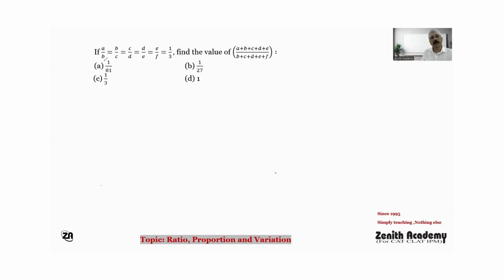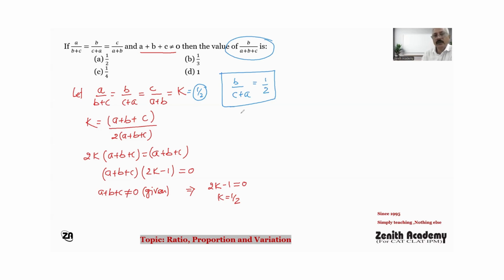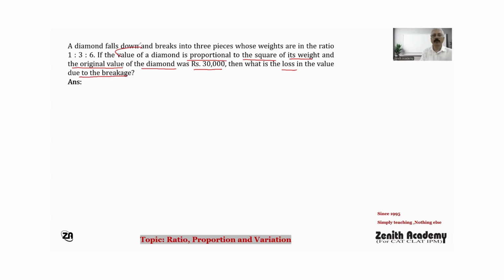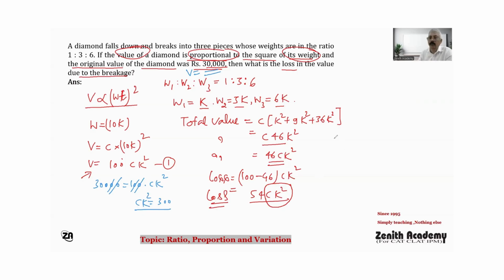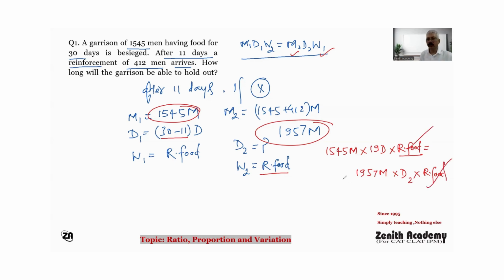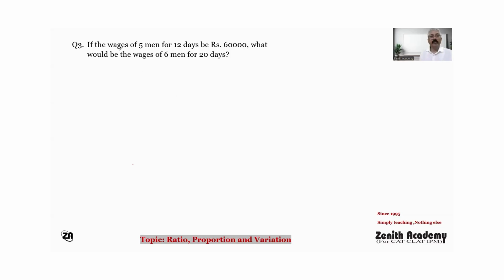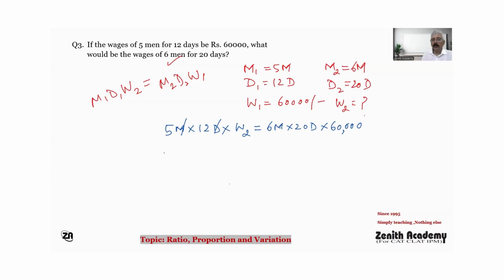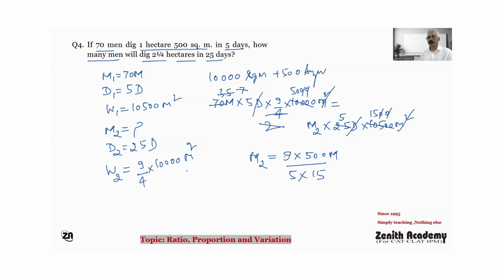Ratio & Proportion – 6 Concept Questions | CAT Preparation 2025 | Arithmetic | QA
Master Ratio & Proportion for CAT | From Basics to Advance
Welcome to your all-in-one destination for conquering Ratio and Proportion, a high-yield topic across CAT’s Quantitative Aptitude section. This structured lecture series is crafted to guide you step-by-step—from foundational concepts to advanced applications—through real CAT-level problems, strategic shortcuts, and logical reasoning techniques.

What you’ll learn:
- Core definitions, types & standard forms
- Solving basic to complex ratio questions with conceptual clarity
- Time-efficient approaches to Proportion, Direct-Inverse Variation & more
Designed for CAT aspirants at every stage of preparation, these sessions blend theory with exam-smart strategies. Whether you're starting out or aiming for that final percentile leap, this series will sharpen your accuracy, boost your speed, and strengthen your overall quant game.